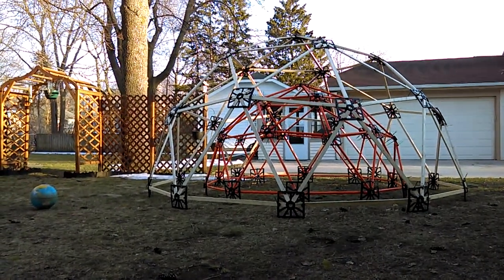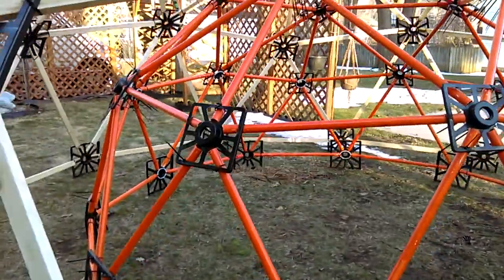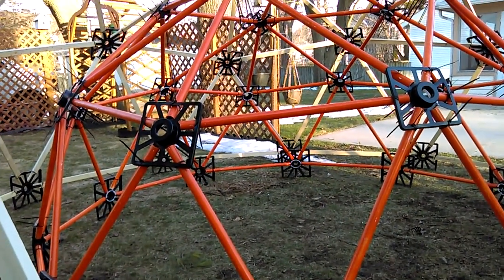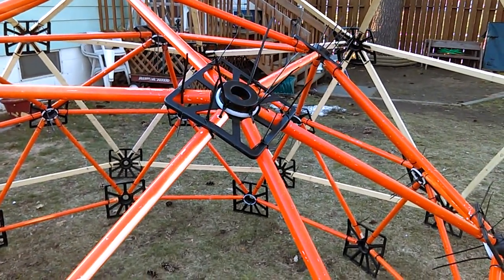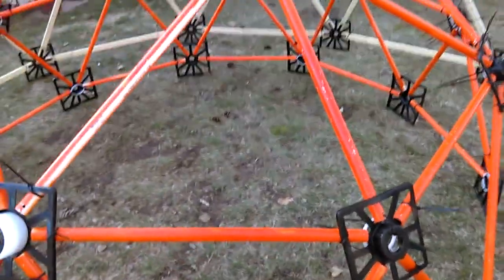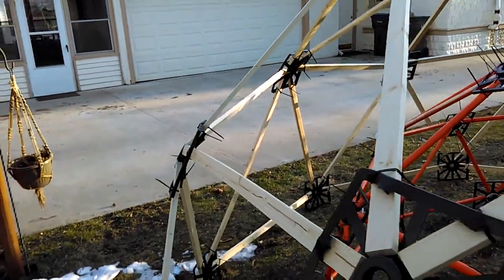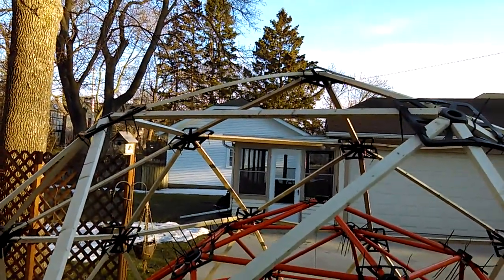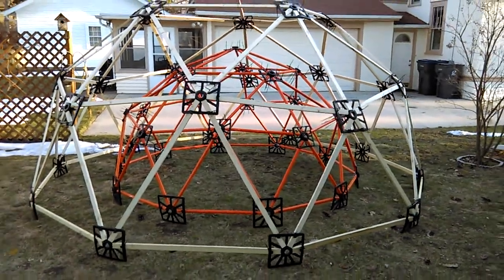MKE Domes. First Wooden Geodesic Dome.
This is my first attempt at a wooden geodesic dome. I also experimented with connecting my PVC struts.